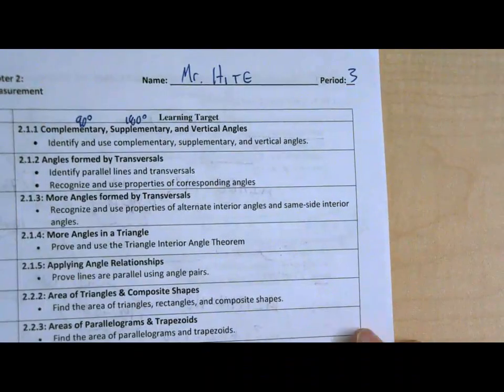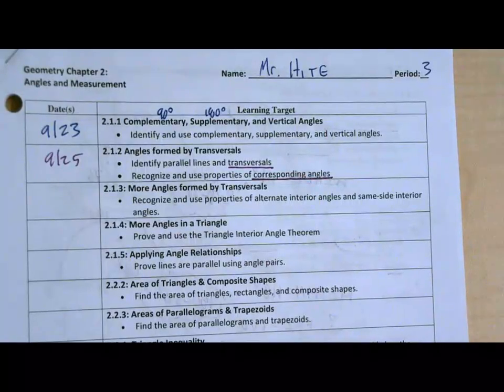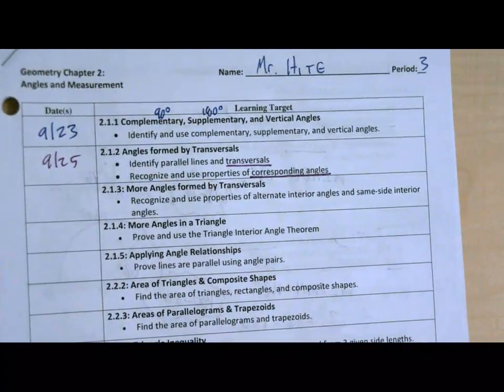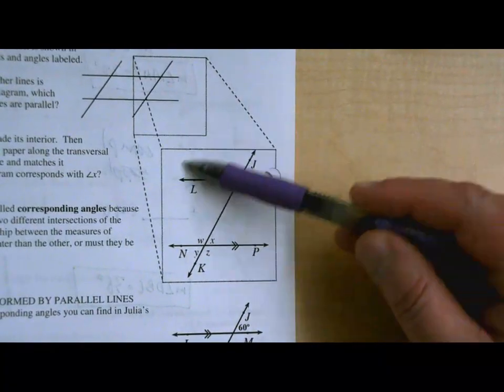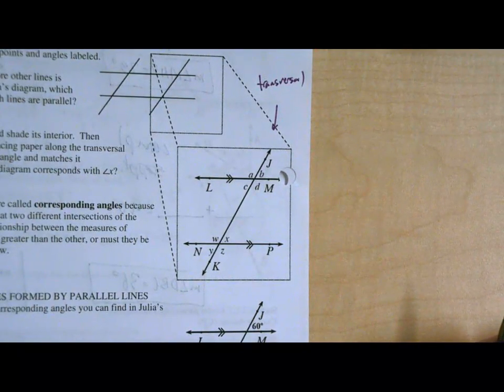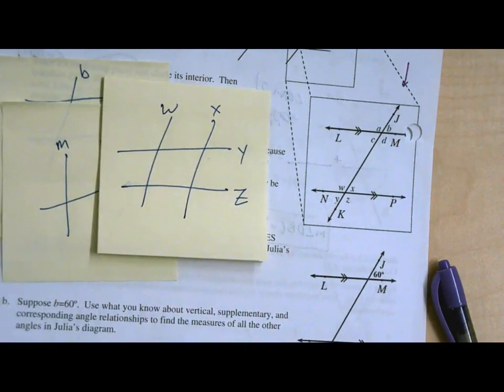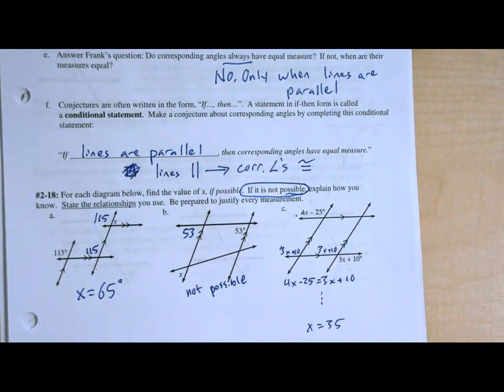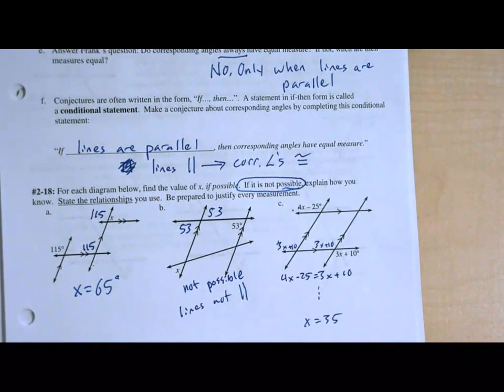2.1.2 Angles formed by Transversals